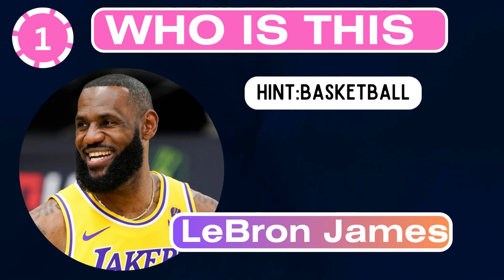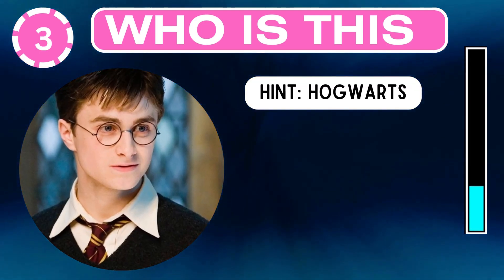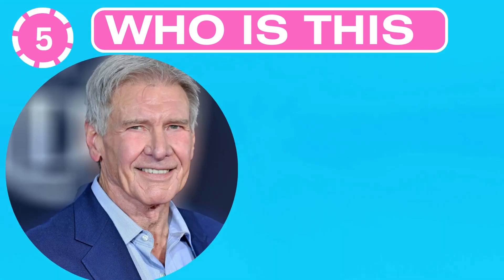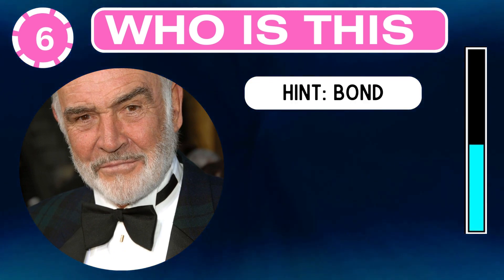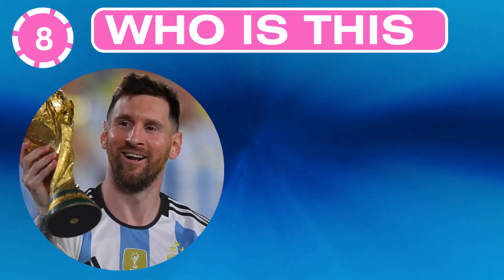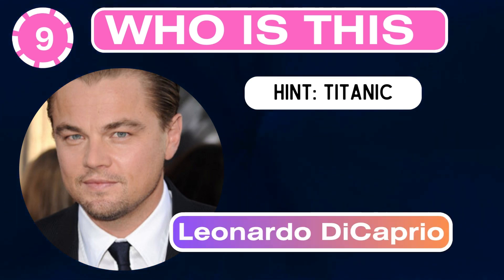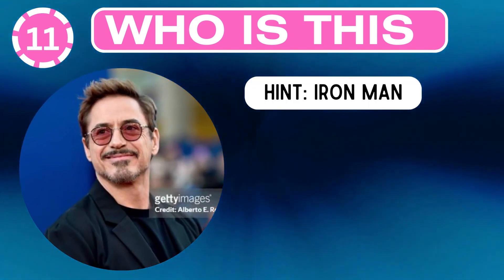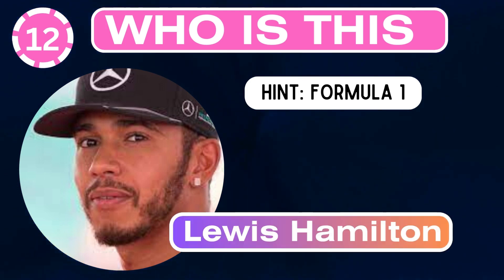Guess the celebrity general knowledge quiz 🤔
Guess the celebrity general knowledge quiz l celebrity quizzes 🤔

100 Questions Challenge
Welcome to this exciting and challenging adventure for your mind. Today, I've prepared an exciting 100-Question Quiz that will put your general knowledge to the test! Whether you enjoy trivia or simply seek a fun challenge, you'll find something suitable here for all. 🎉

We have 100 general knowledge quiz questions with multiple choice.

We will be addressing questions from a variety of topics, including science, history, pop culture, geography, and many others.  I want to see how many of these intriguing questions you can tackle! Are you ready to flex those brain muscles and maybe learn something new along the way?

As you begin this journey of answering 100 questions, keep in mind that it's all in good fun. Don't be too harsh on yourself if you're unsure of an answer. Quizzes offer a wonderful chance to learn and grow.. 📚

If Your Contact Is Used In This Video, You Have Any Problem, Then You Can Mail Us On This Email, We Will Remove That Clip, Please Do Not Give Us Any Kind Of Copyright Strike.